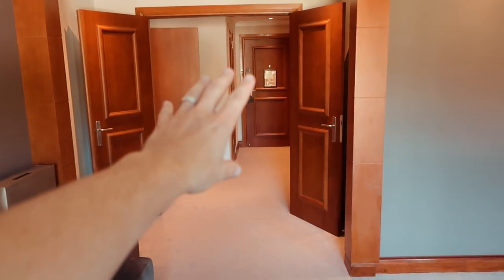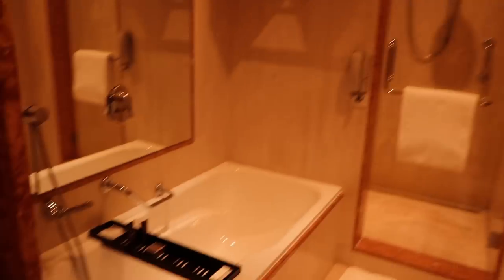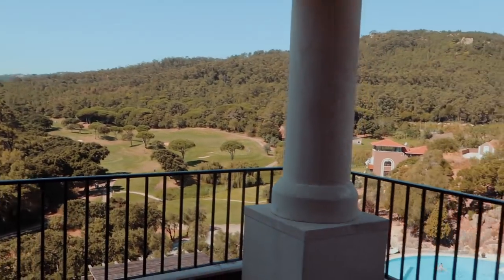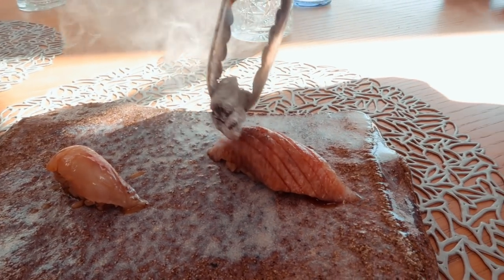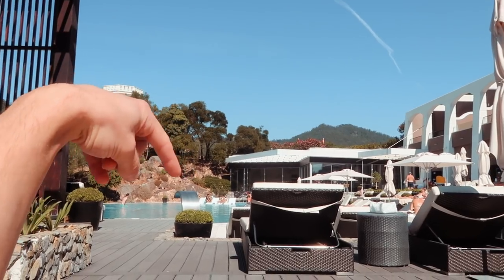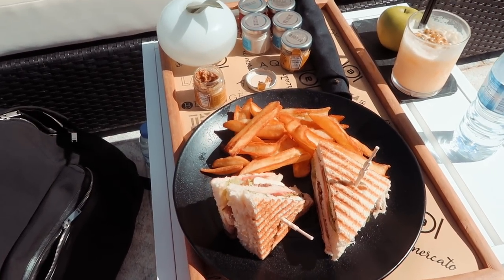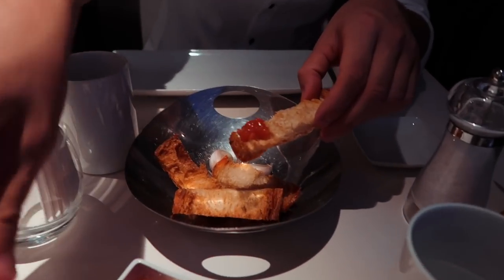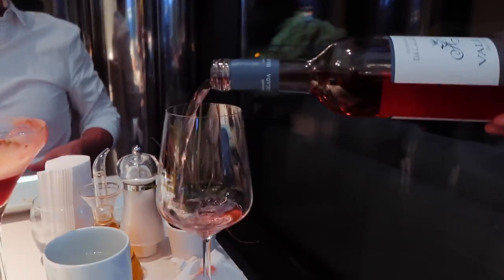MY LUXURY WEEKEND AWAY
I set off for a weekend at The Ritz Carlton Penha Longa Resort in Portugal with Marriott rewards to learn about the Marriott Rewards points, where loyal customers of the hotels can collect points to spend on activities such as foot golf. The weekend was also a chance to unwind enjoy nice food & spend some time in the sun.

Mavic Leg Kit and protector kit

Zhiyun Crane V2 3 - Axis Gimbal